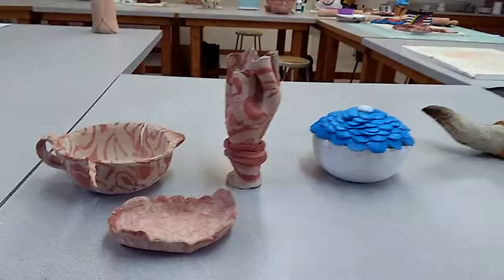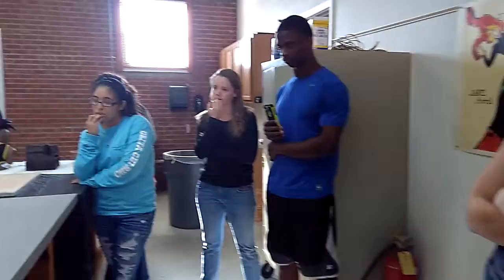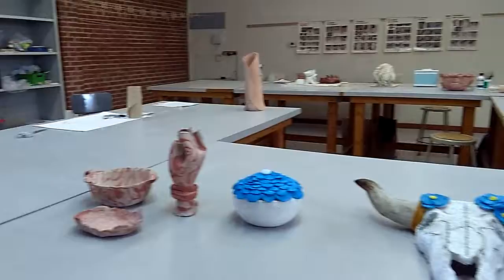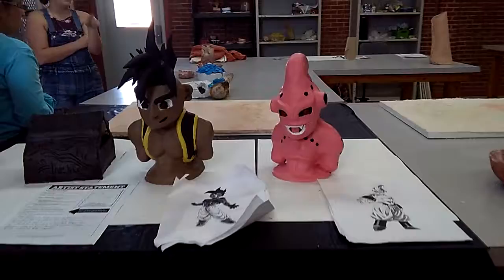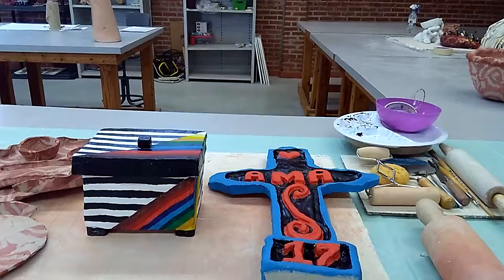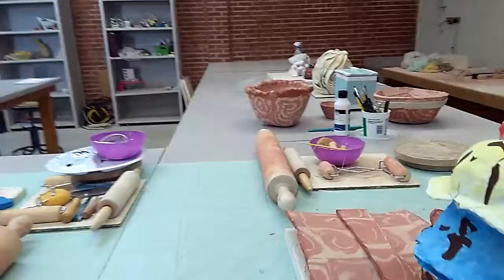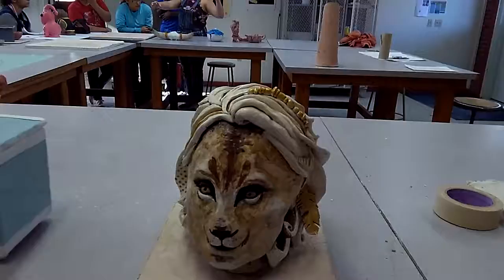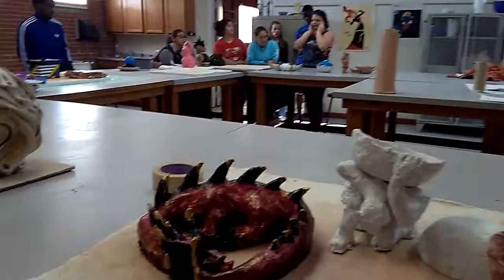My students work from Howard Payne Universityfall 2017